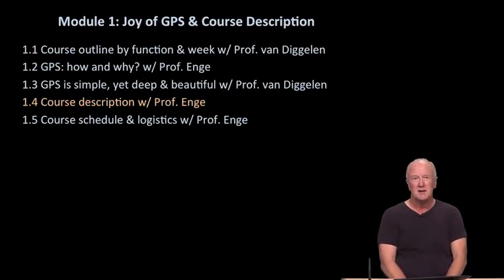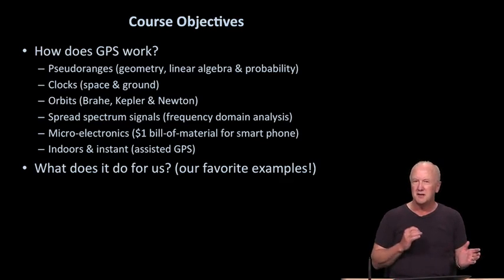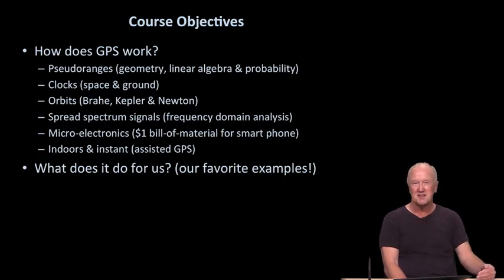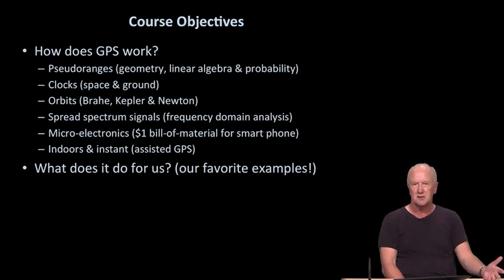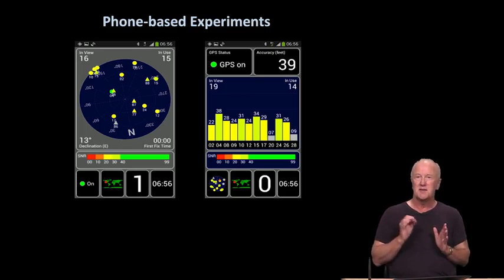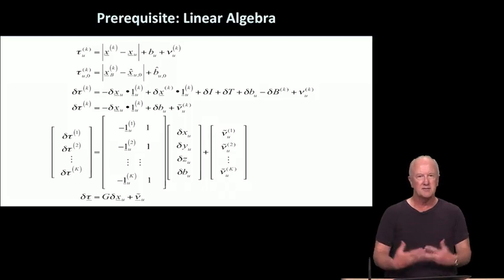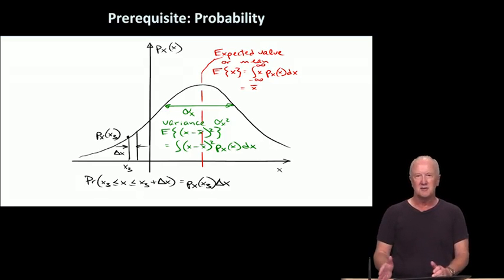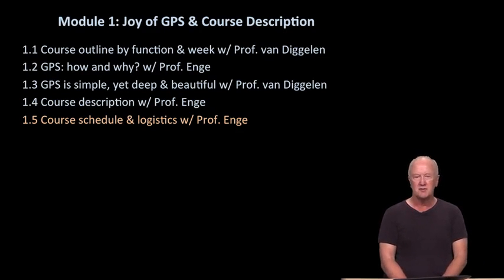1.4 - Course description, organization and goals